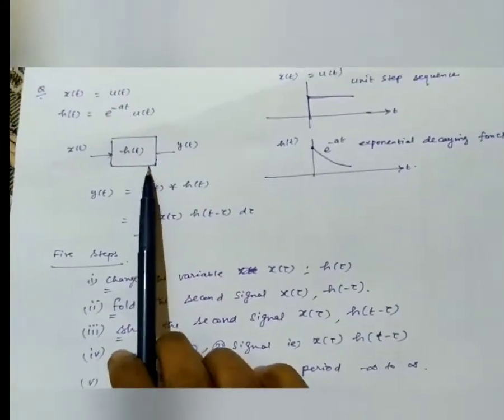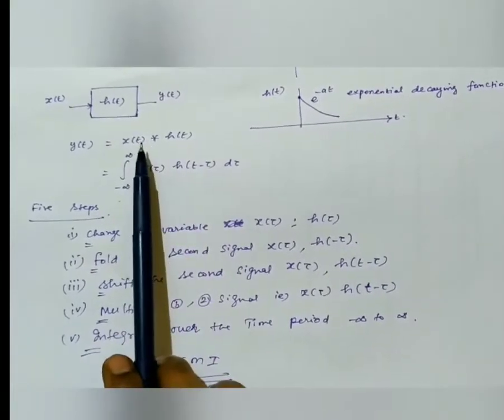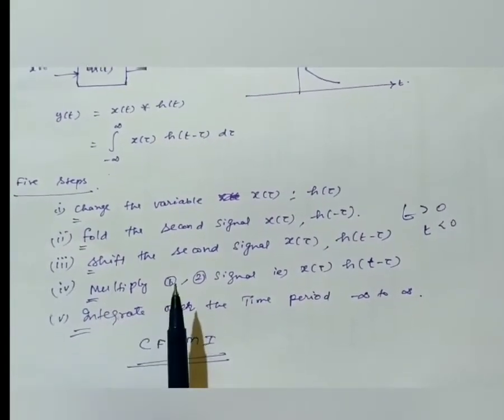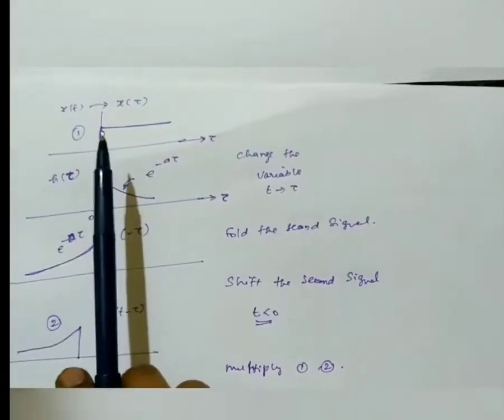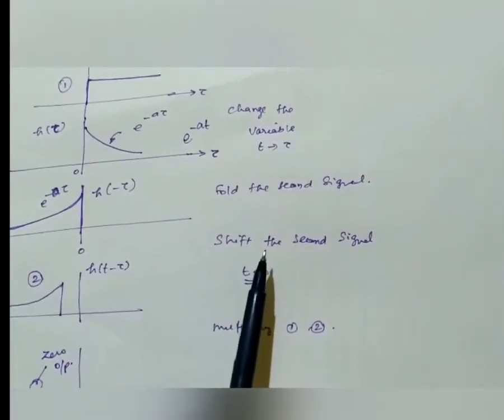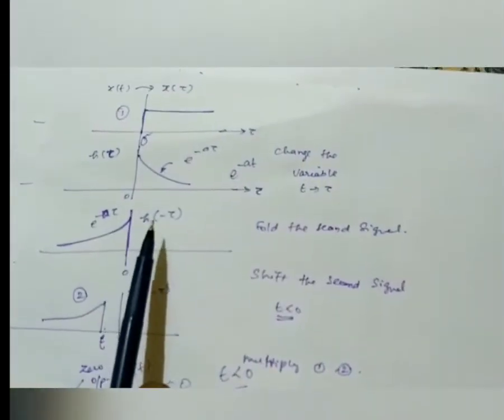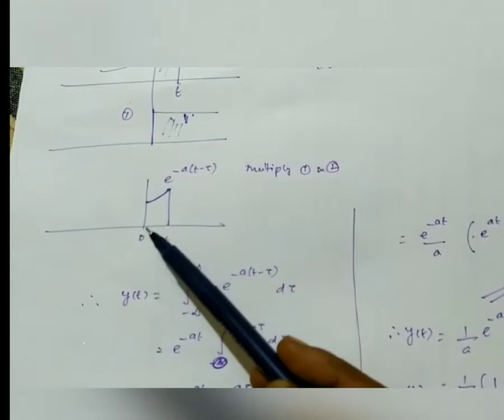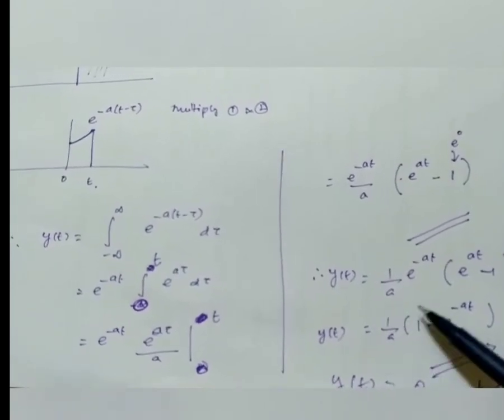Convolution of two signals